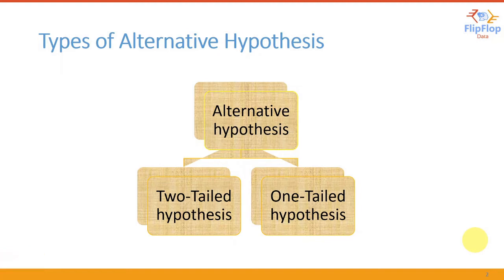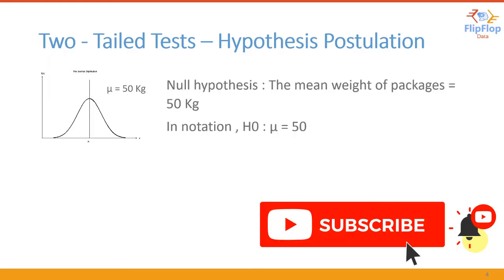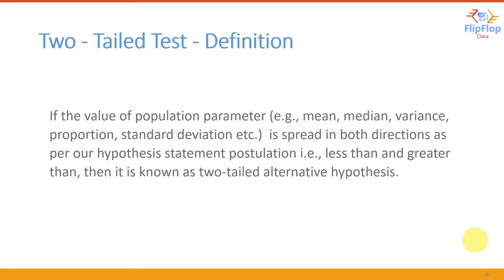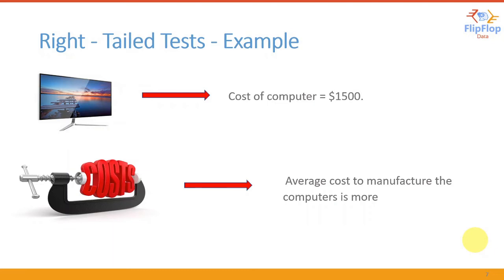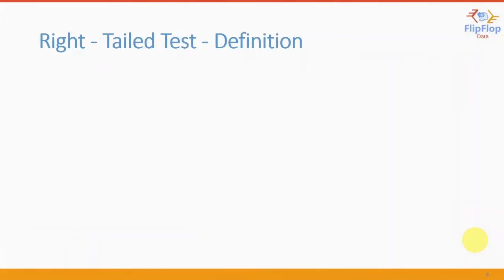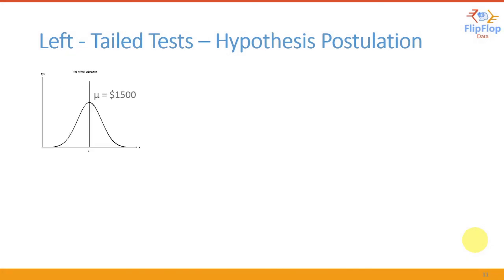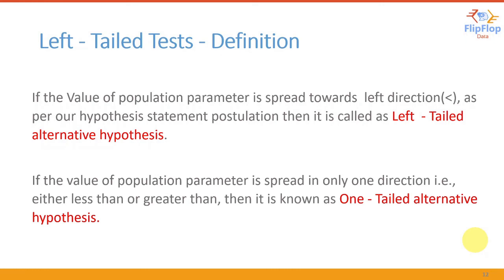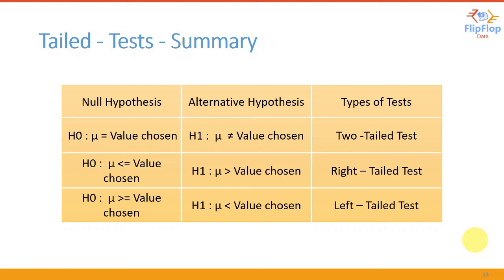Hypothesis Testing - Tailed Tests (One Tailed and Two Tailed Tests)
This video is in continuation of the playlist of Hypothesis Testing (Part-2) and describes Tailed tests in detail with example. One - tailed test and two-tailed test plays a very vital role in understanding hypothesis and p-value.